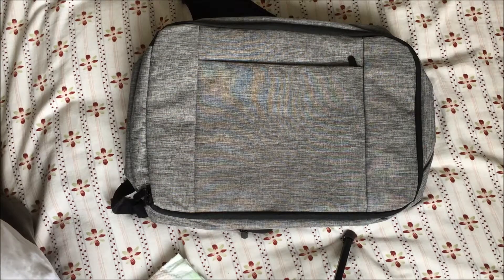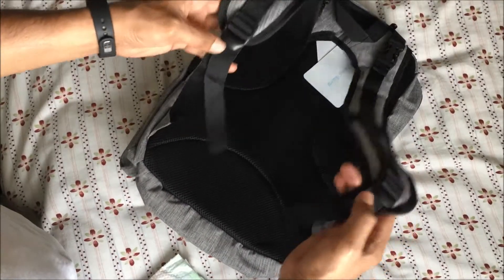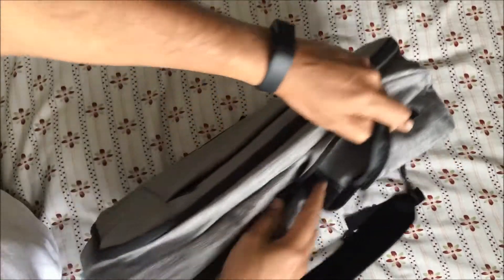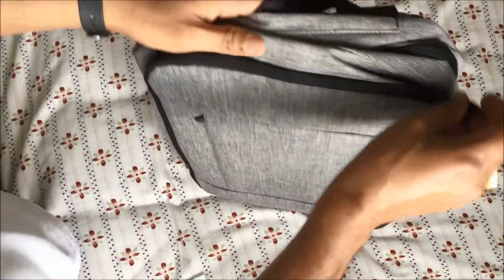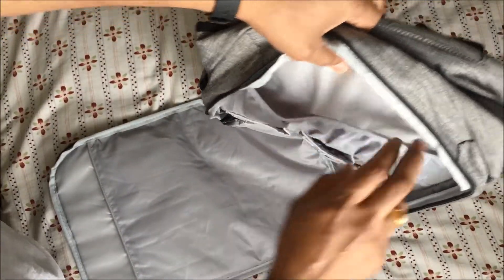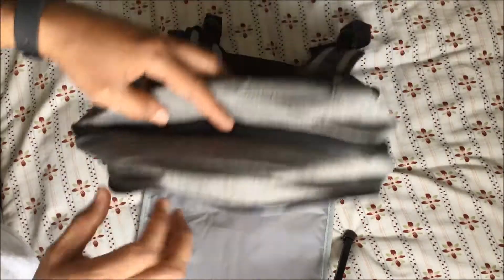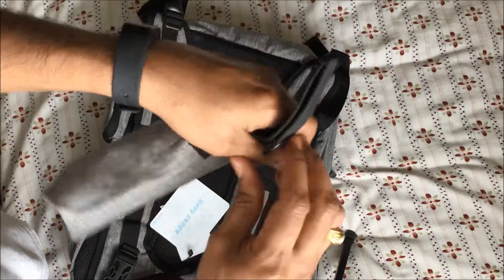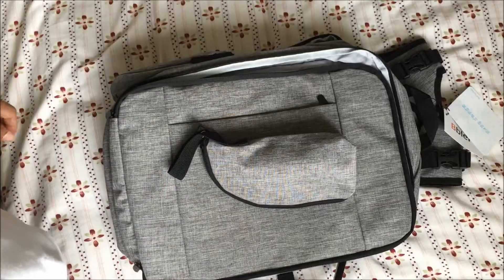Diaper Bag Backpack built-in Changing Pad and Stroller Straps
Baby Diaper Bag Backpack built-in Changing Pad and Stroller Straps, Anti-theft Waterproof Hard-wearing Travel Nappy Tote Messenger Bag with 2 Organizers for Mom Dad,16 Pockets, 26 L,Gray